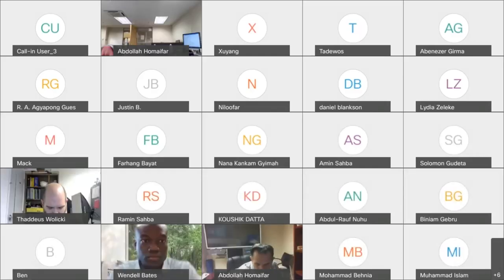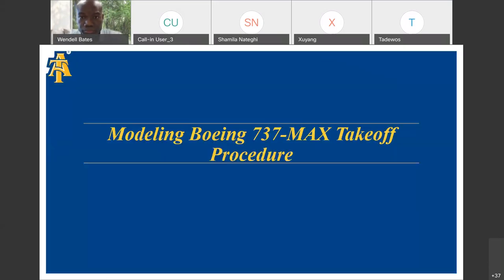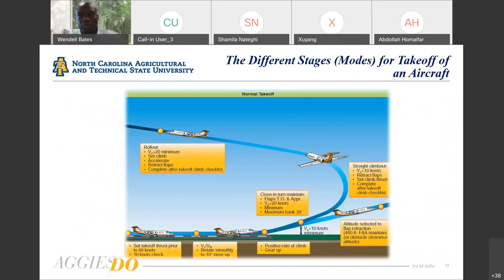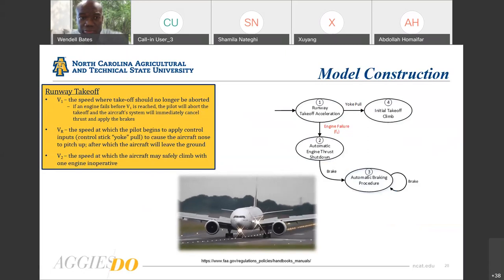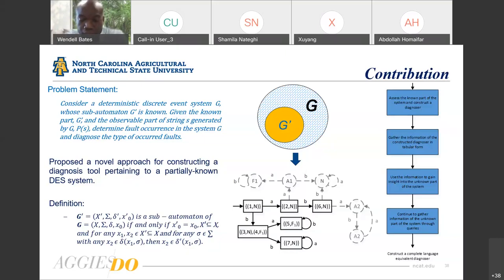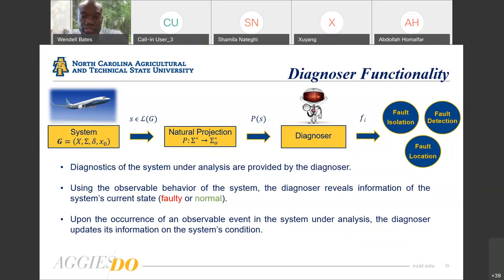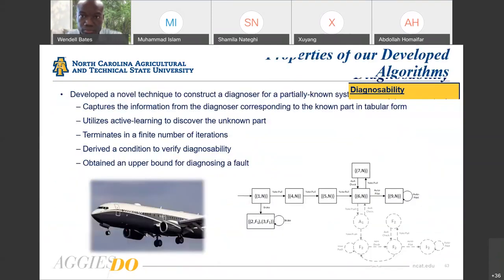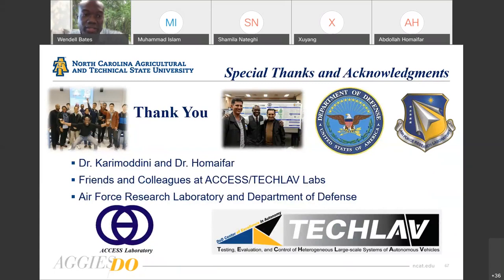ACIT/TECHLAV Center Seminar Series "Diagnosis for Partially-Known Discrete Event Sys" -Wendell Bates